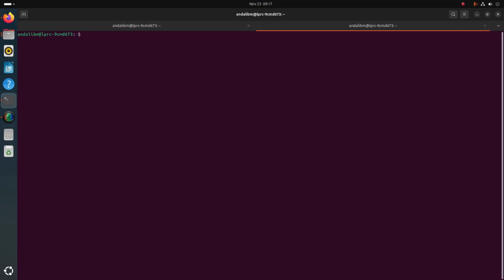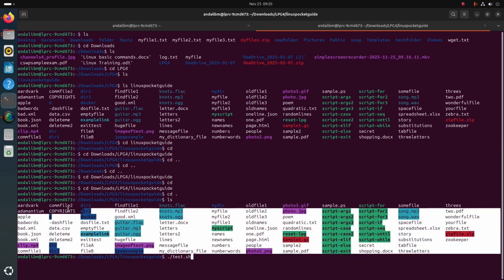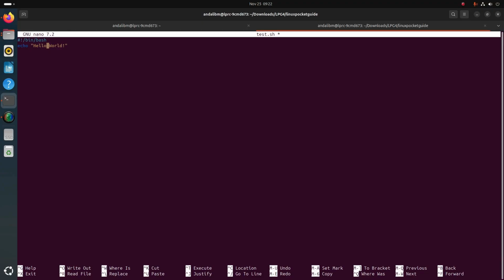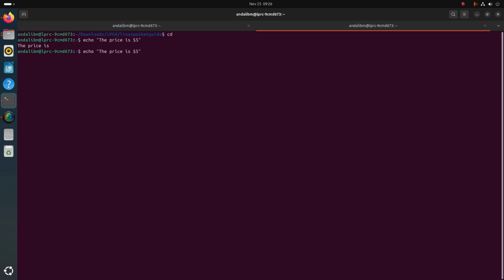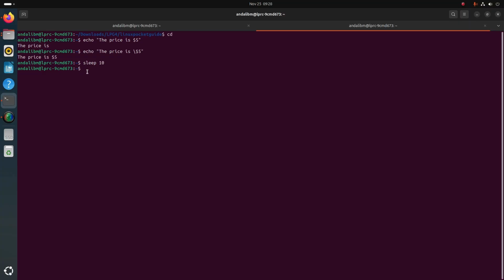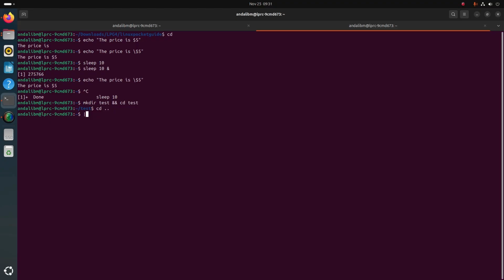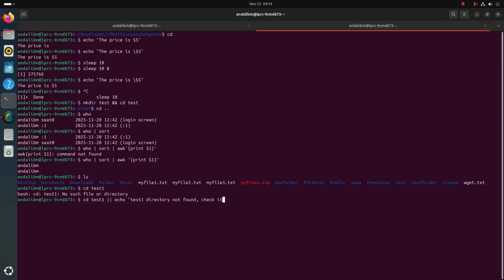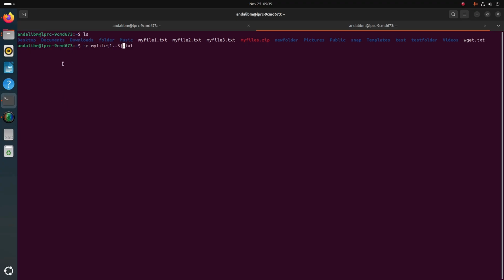Important Linux Characters Part 1, Linux Nano, and Variable Creation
In this video, the applications of some important Linux characters are explained including:                    \   /   ~  $   $()    .    ..    &   &&  |   ||   ;   {}